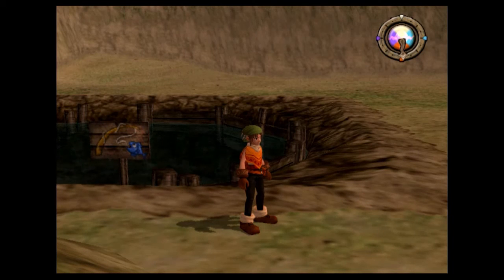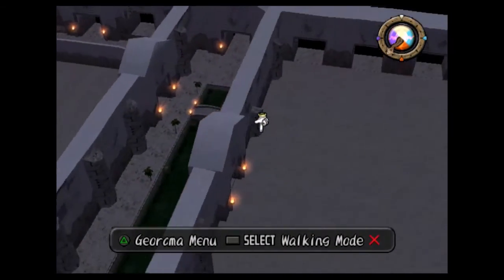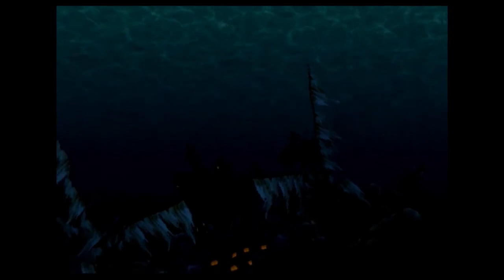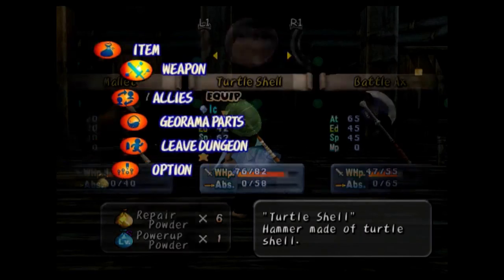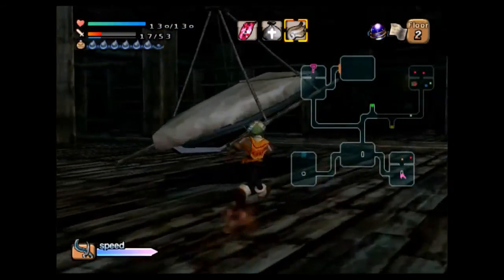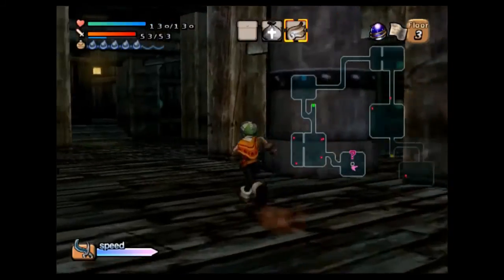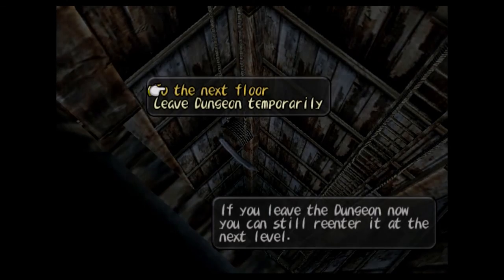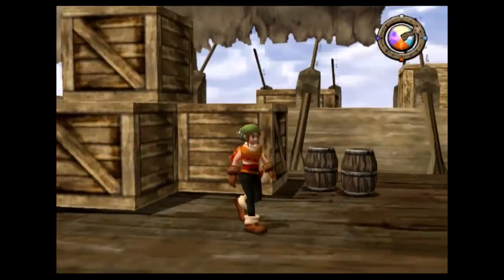Dark Cloud Playthrough #12 - Under The Sea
The heroes reach Queens and begin exploring a sunken ship in this episode.